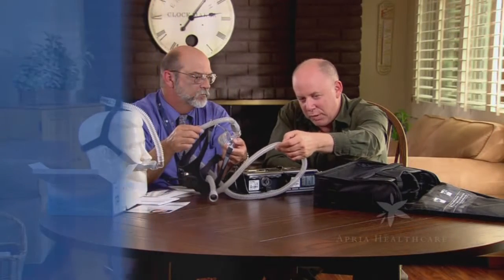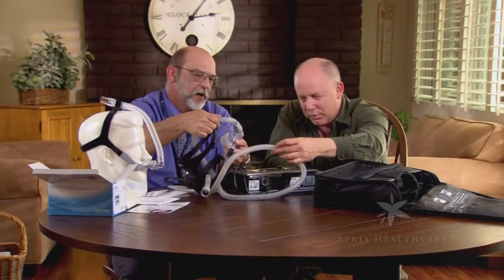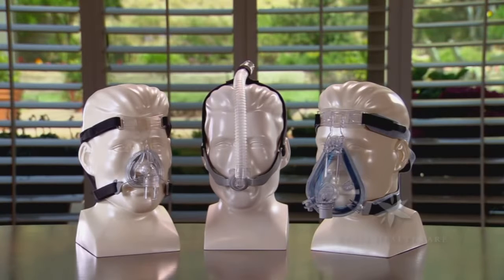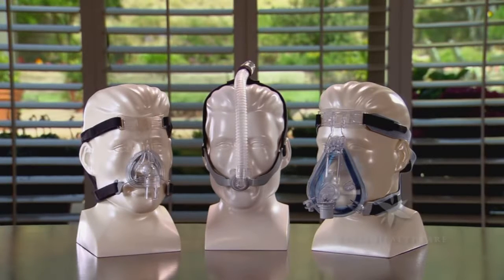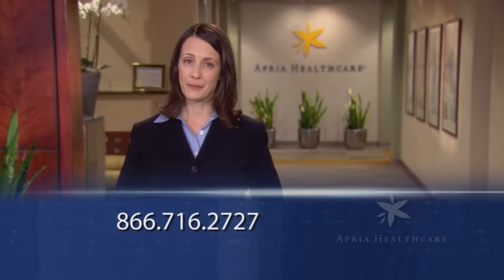Ch 2: PAP Supplies & Accessories